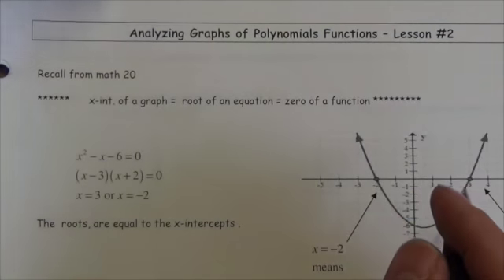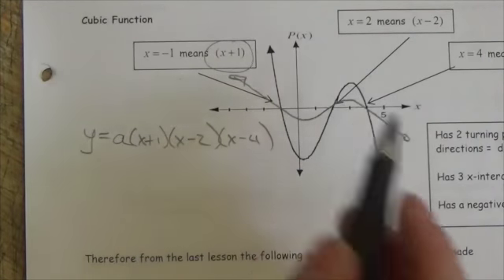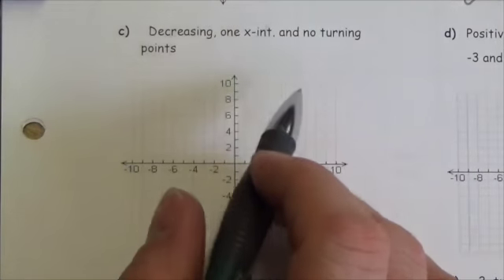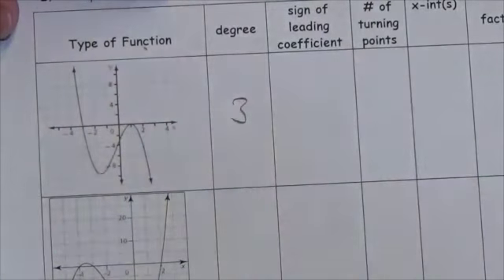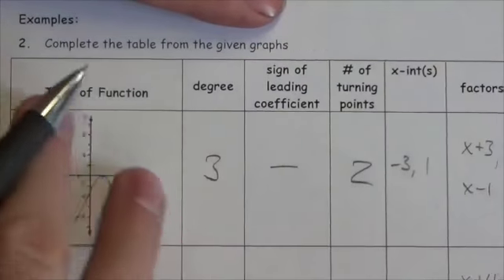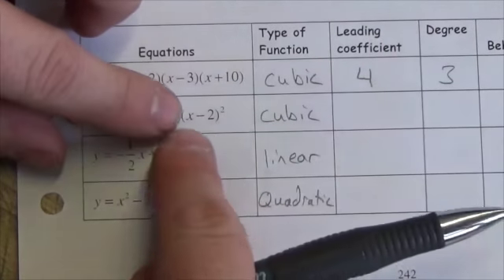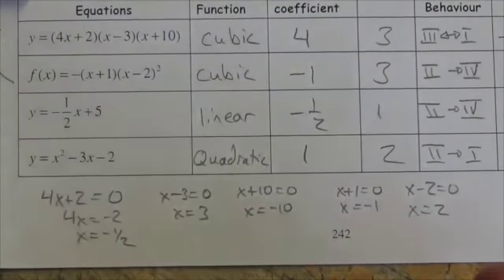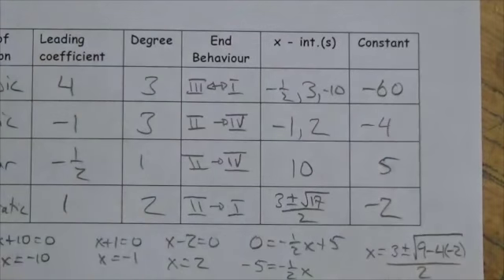Graphs of Polynomial Functions - Lesson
This video is about the Graphs of Polynomial Functions - Lesson